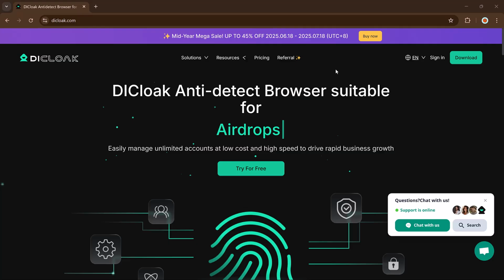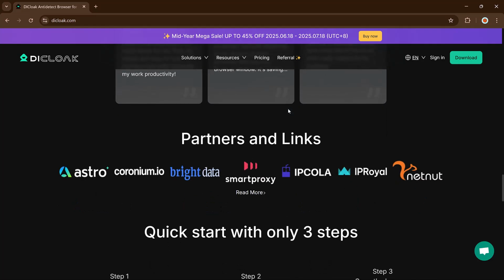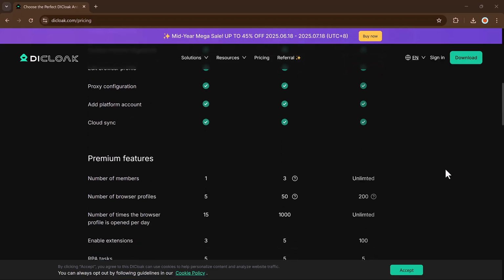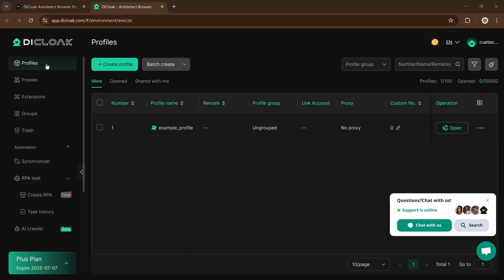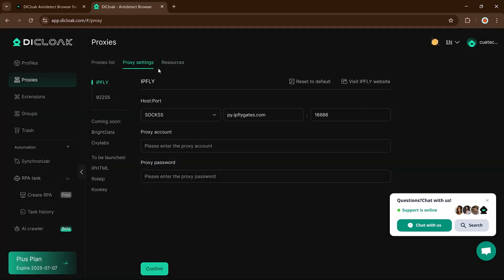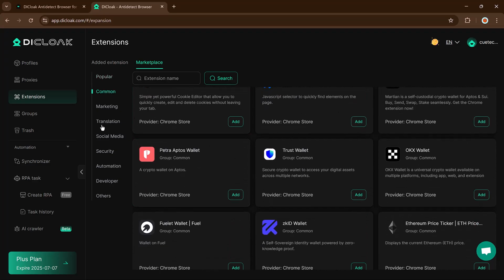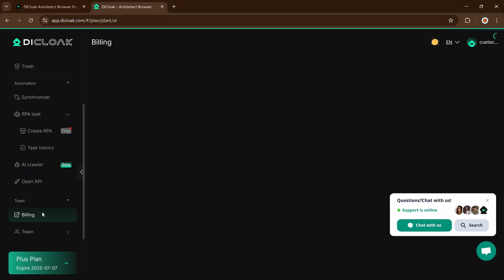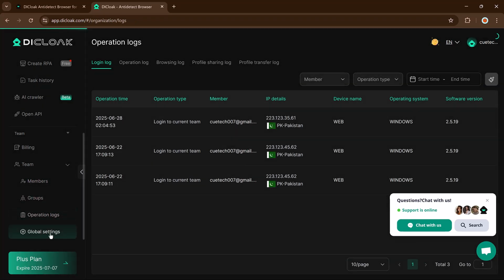DICloak - Anti-detect Browser keeps your multi-account management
Secure team account sharing without exposing passwords with DICloak’s multi-account browser.
Start using DICloak to protect every login and simplify shared access across your team!